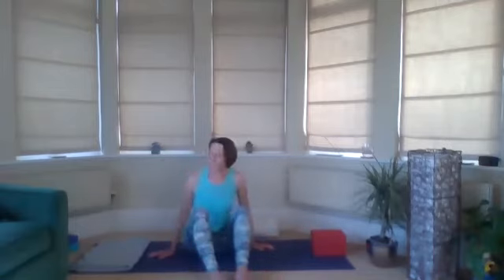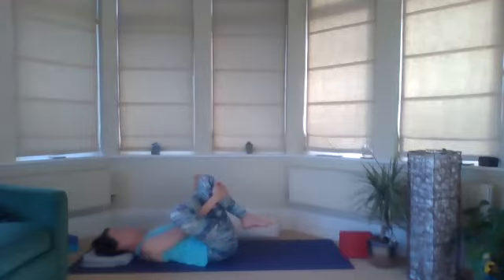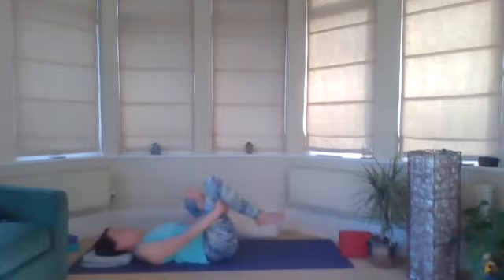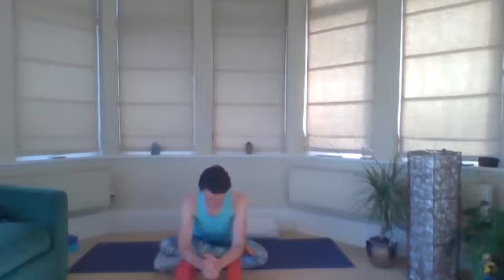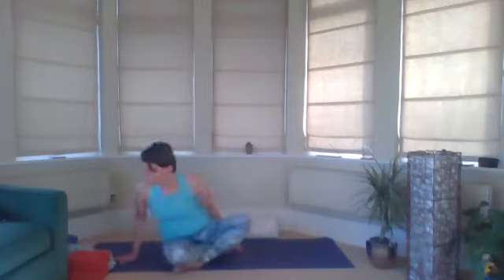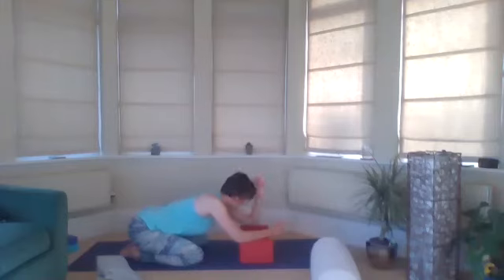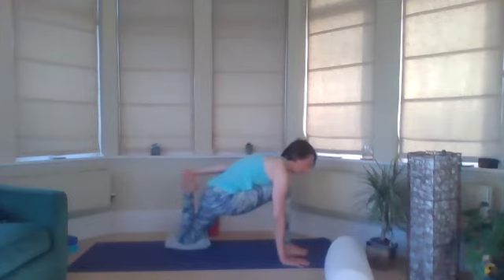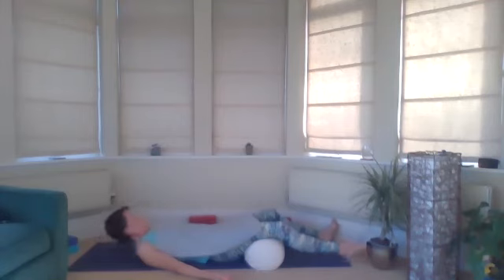Yin Yoga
Yin Yoga - long held floor based postures using props. You may need a blanket, yoga blocks and a bolster or large cushion. Learn to be still, accept and stretch the connective tissues.